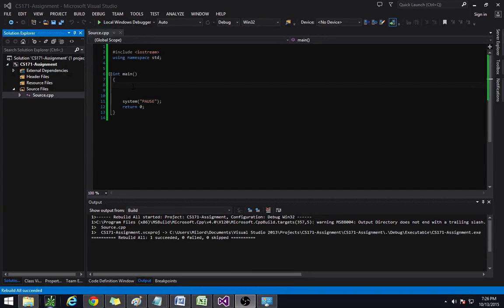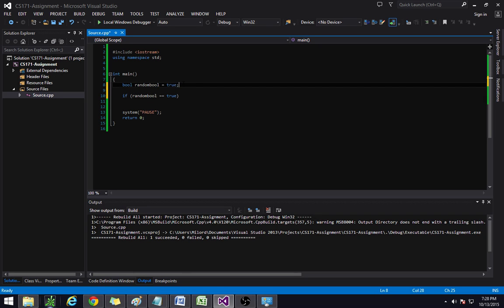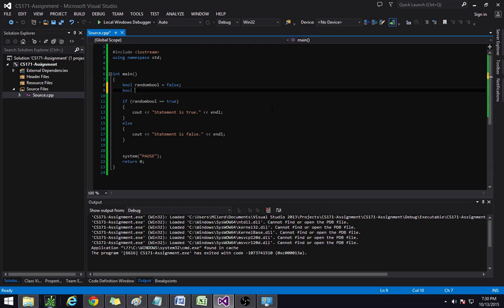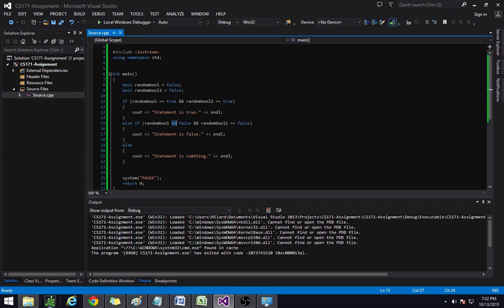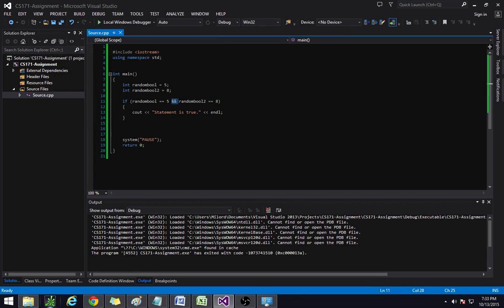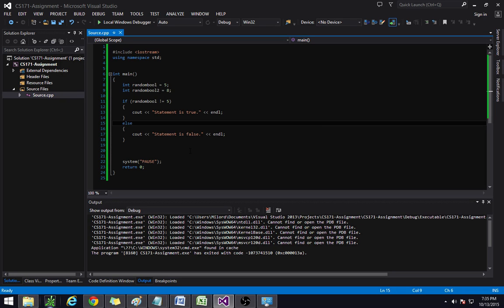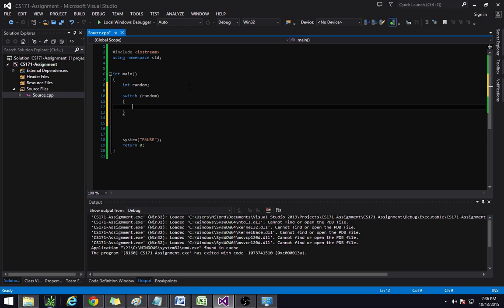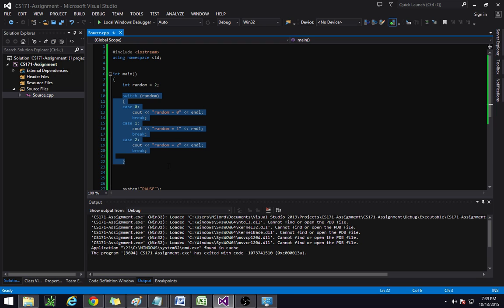C++ Programming: If and Switch Statements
Hell all! This video we are covering the if statement, and switch statement, and show you what they mean and how to use them